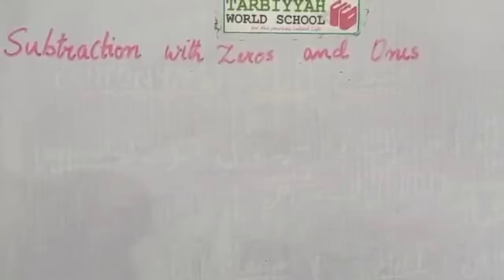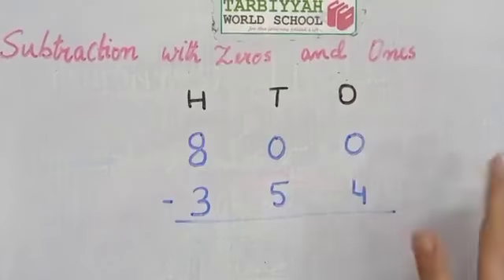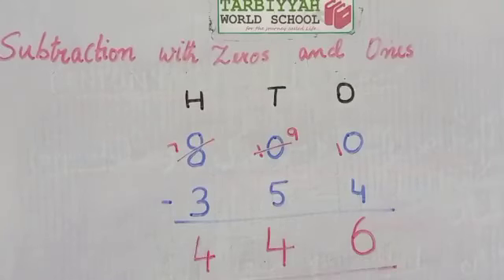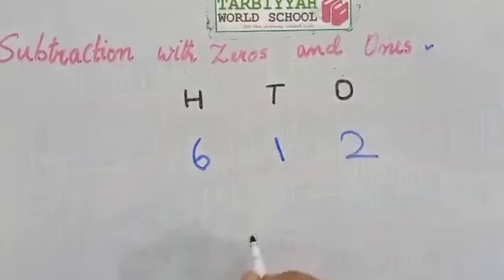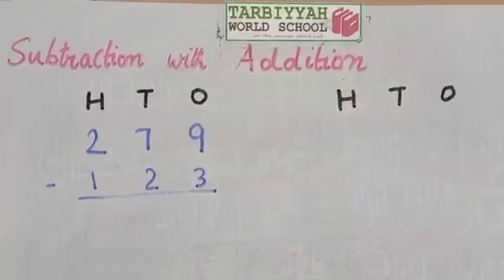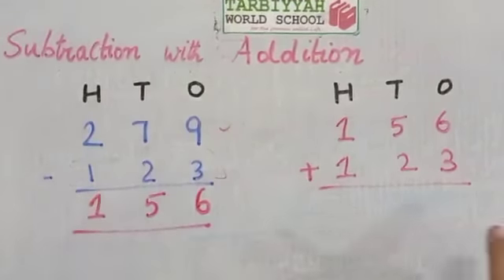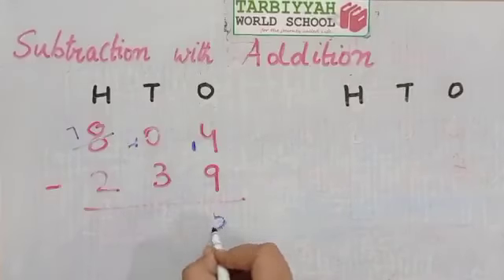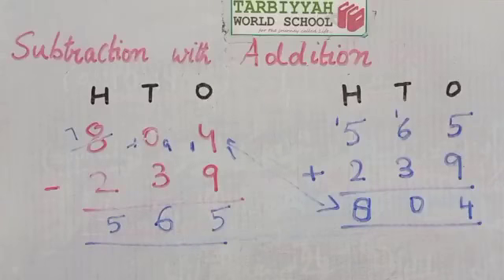Math: Subtraction ~ Zeros & Ones (Grade 3)